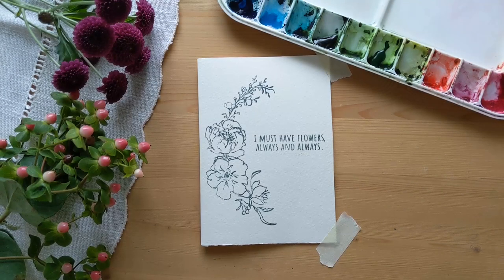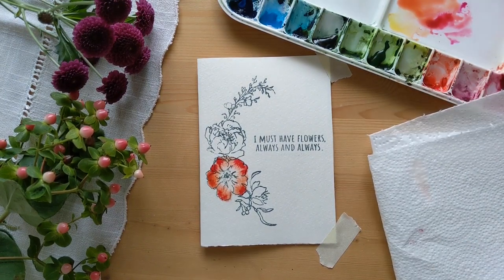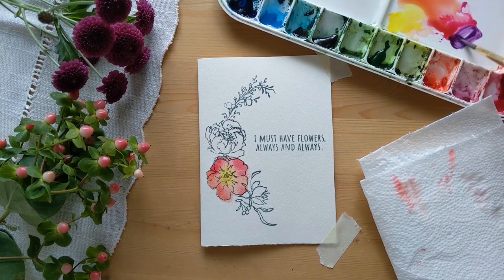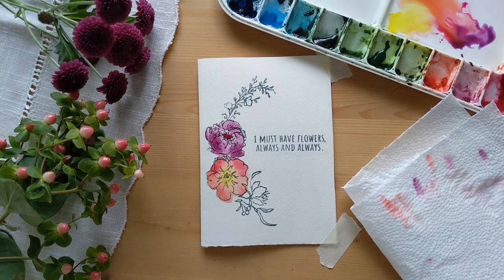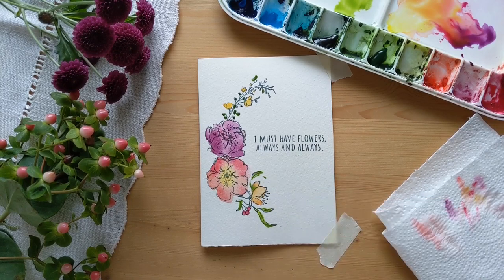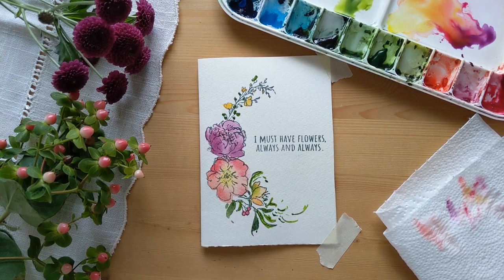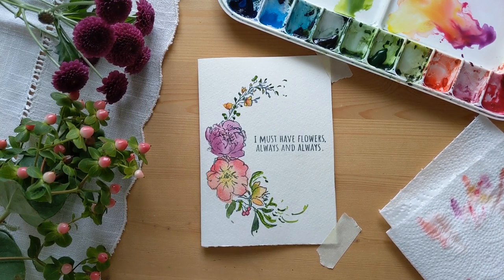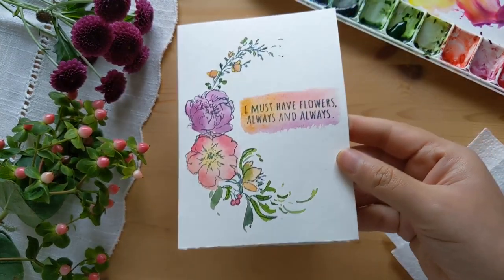Watercolor with Sushma Hegde - Beauty in Bloom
Create a beautiful one layer watercolor card with Sushma Hegde and her new Watercolor Florals collection.

Beauty in Bloom Clear Stamp Set is part of the Watercolor Florals Collection by Sushma Hegde. The set of six clear Photopolymer stamps is designed to work with acrylic block, and made in the U.S.A. Each image is beautiful on its own but when stamped together creates a stunning bouquet!

Watercolor Florals Collection is a debut collection for Sushma Hegde. Known for her love of watercolors, she gives you the opportunity to easily add these delicate and lovely designs to your projects. Just add colors!

 ▬▬▬▬▬   ●   FIND   US   ●   ▬▬▬▬▬